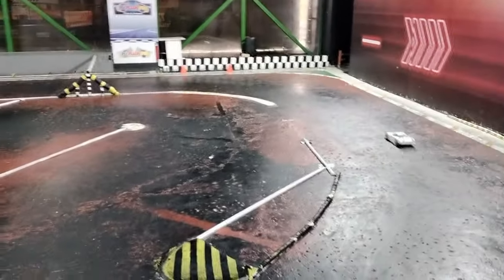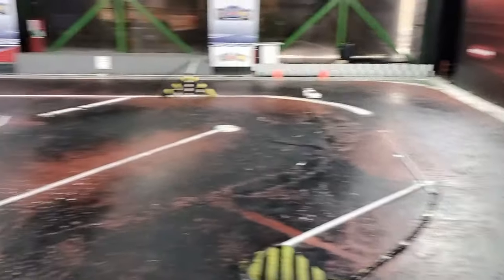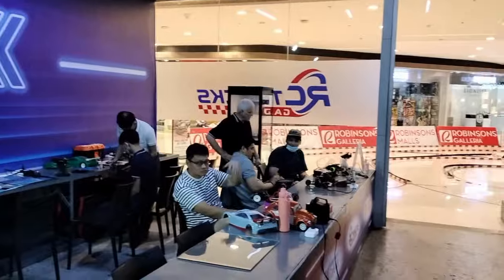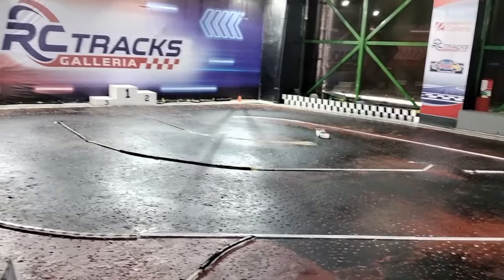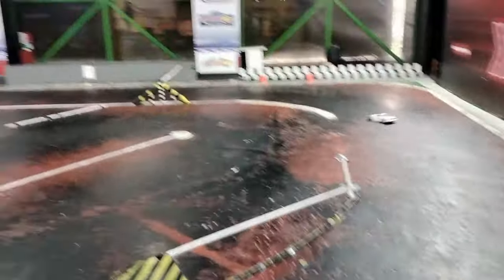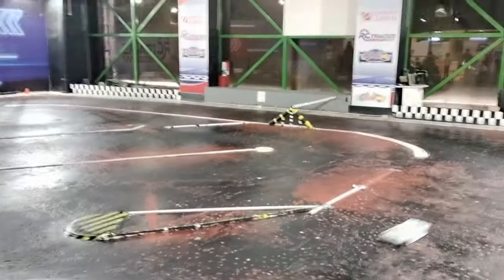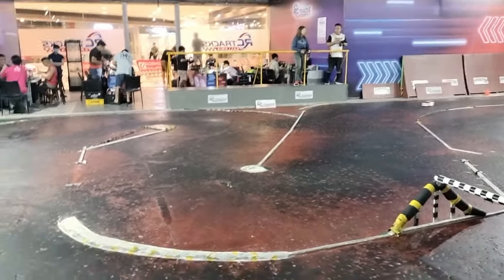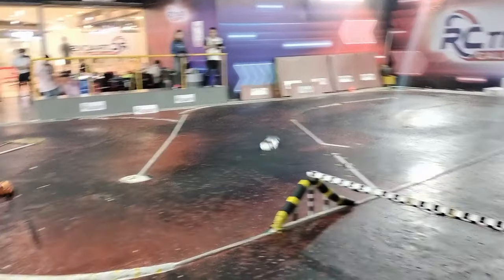Sunday RC Mall Day - TT01 Body Tuning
Spending the Sunday with my daughter malling, r/c tuning and Church (across the mall). Tested 3 bodies, wing types and angle.